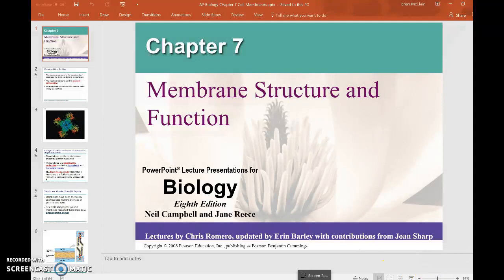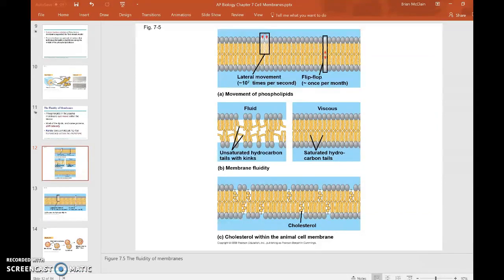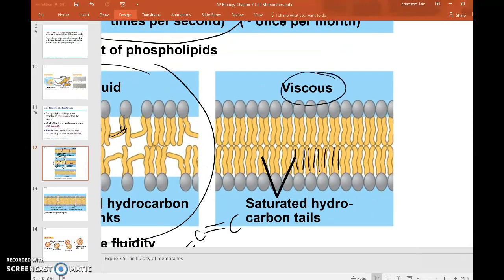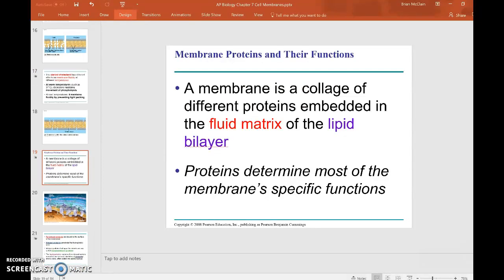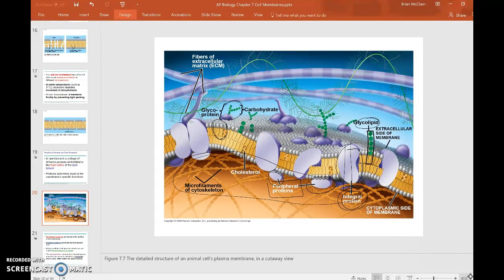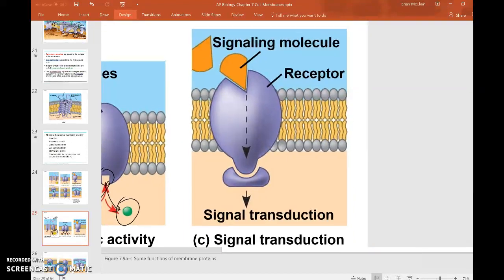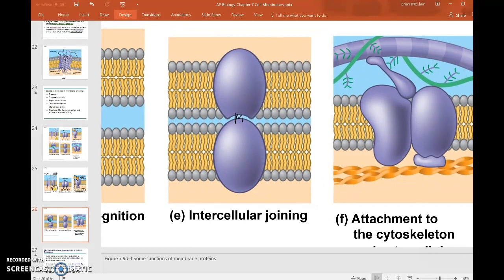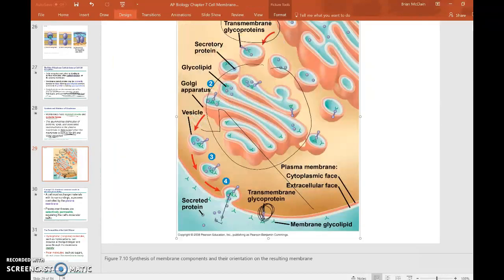AP Biology Video Review: Structure of the Plasma Membrane